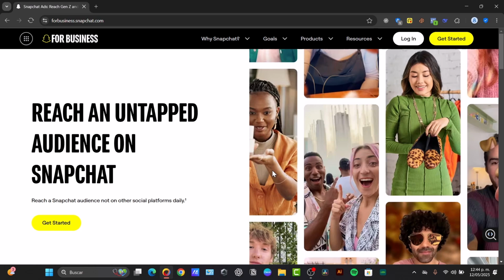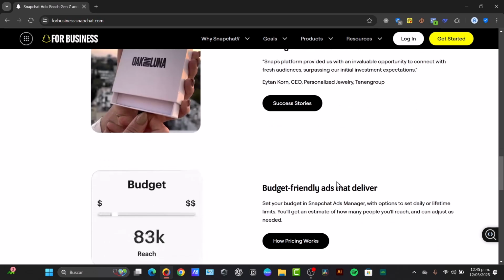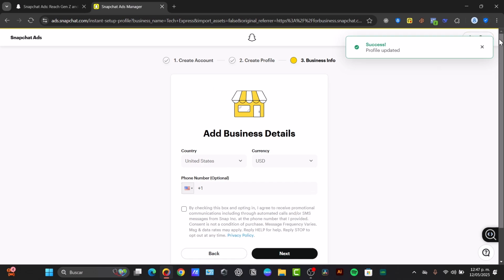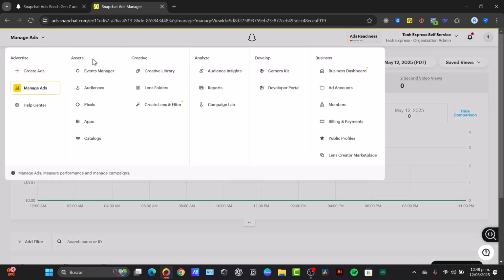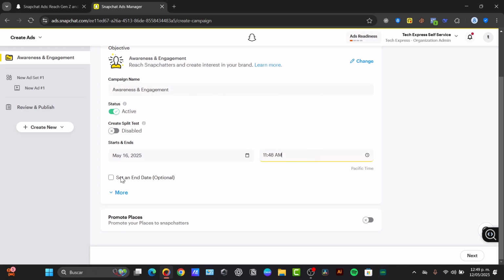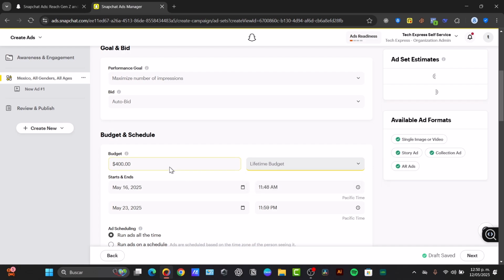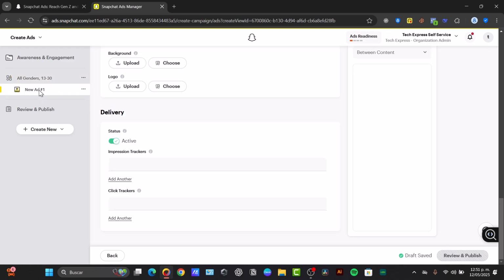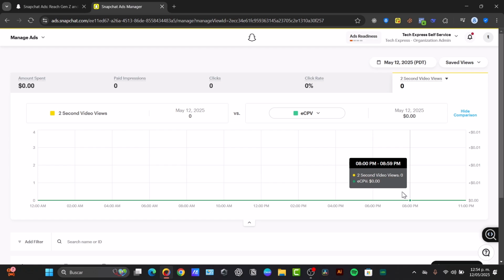Snapchat Ads For Beginners (2026) How To Use Snapchat Ads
Ready to start advertising on Snapchat in 2026? This beginner-friendly tutorial will walk you through everything you need to know to launch your first Snapchat Ads campaign — even if you’ve never run an ad before!

✅ In this video, you’ll learn:
- How to set up your Snapchat Ads account
- The types of Snapchat Ads available in 2026
- How to define and target the right audience
- Tips for creating high-converting creatives
- How to read and optimize performance metrics

🎯 Perfect for beginners, small business owners, digital marketers, and content creators looking to expand their reach on one of the most engaging platforms today.

💡 No prior experience needed — just the drive to grow your brand or business through smart advertising.